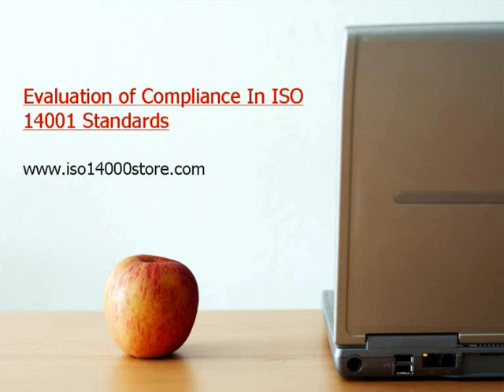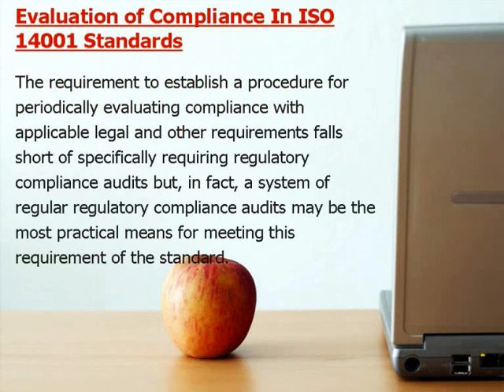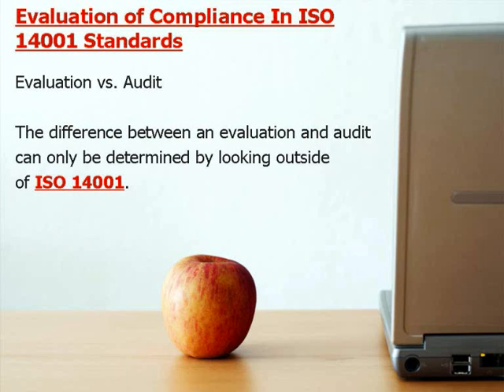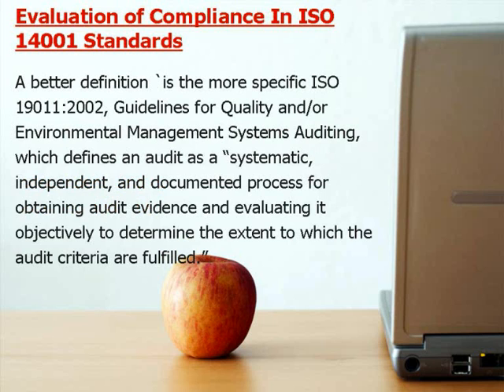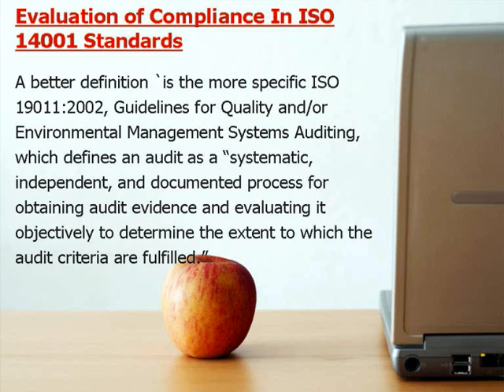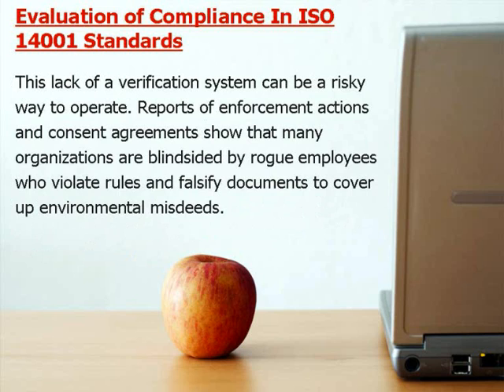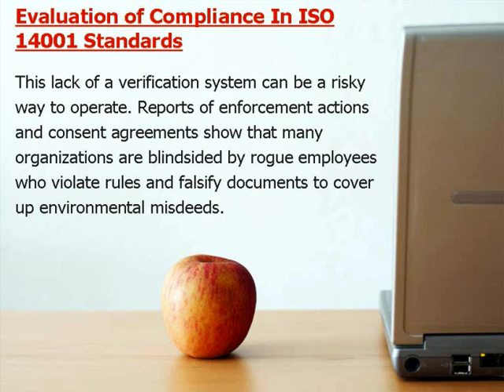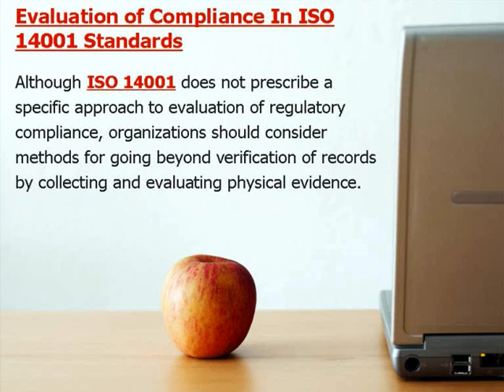Evaluation Of Compliance In ISO 14000 Standards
The requirement to establish a procedure for periodically evaluating compliance with applicable legal and other requirements falls short of specifically requiring regulatory compliance audits but, in fact, a system of regular regulatory compliance audits may be the most practical means for meeting this requirement of the standard. In the U.S., determination of whether to conduct a compliance audit will be governed in part by the particular jurisdictions approach to allowing a legal privilege for the self-assessment audit.
Evaluation vs. Audit The difference between an evaluation and audit can only be determined by looking outside of ISO 14001. Consulting a dictionary reveals that an evaluation involves a determination of value or worth and that an audit is an examination of accounts done by persons appointed for the purpose. A better definition `is the more specific ISO 19011:2002, Guidelines for Quality and/or Environmental Management Systems Auditing, which defines an audit as a systematic, independent, and documented process for obtaining audit evidence and evaluating it objectively to determine the extent to which the audit criteria are fulfilled. Many organizations do not have a system for evaluating regulatory compliance other than their own records and the inspections of regulatory officials. This lack of a verification system can be a risky way to operate. Reports of enforcement actions and consent agreements show that many organizations are blindsided by rogue employees who violate rules and falsify documents to cover up environmental misdeeds. Although ISO 14001 does not prescribe a specific approach to evaluation of regulatory compliance, organizations should consider methods for going beyond verification of records by collecting and evaluating physical evidence.